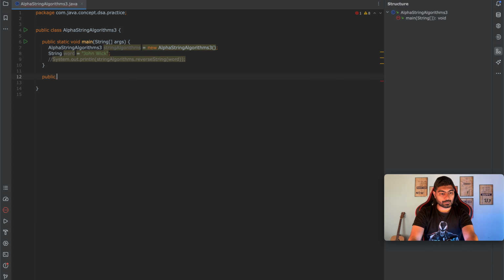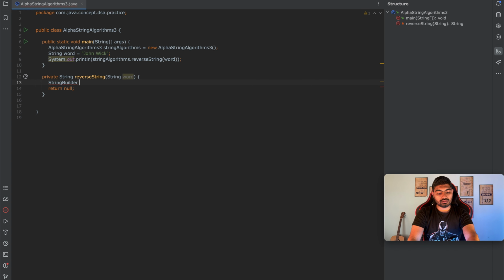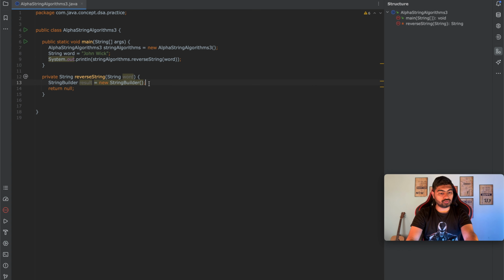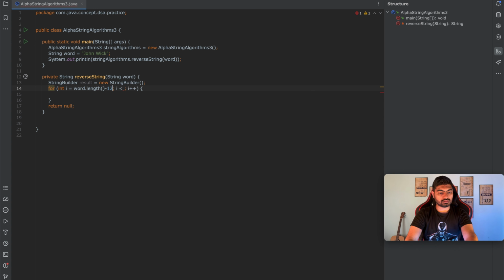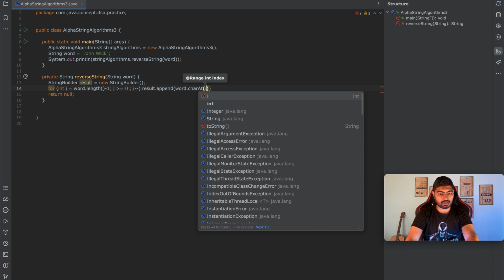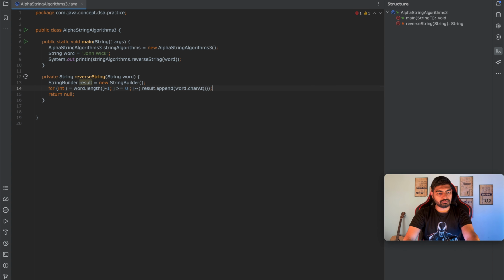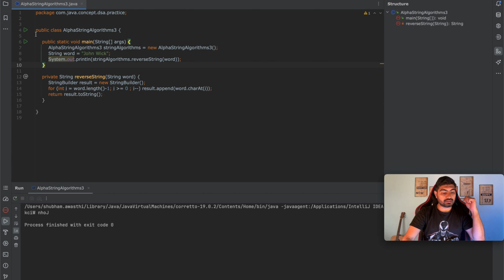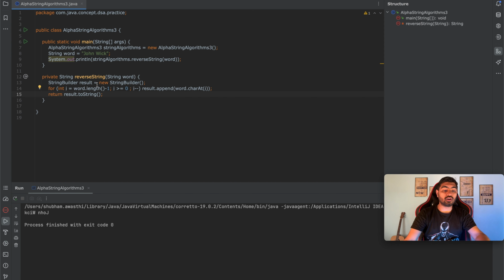041 - Strings - Reverse String using Java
Reverse String using Java